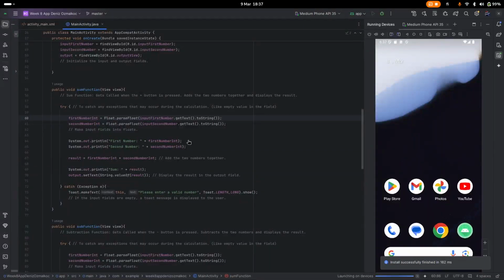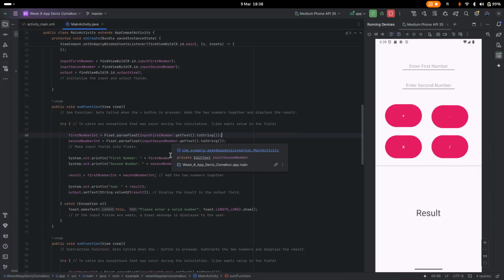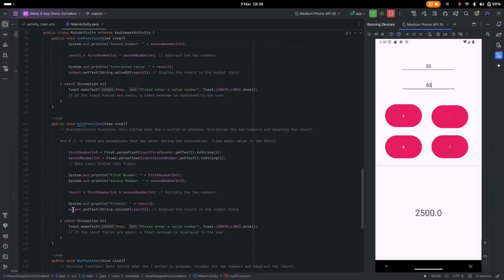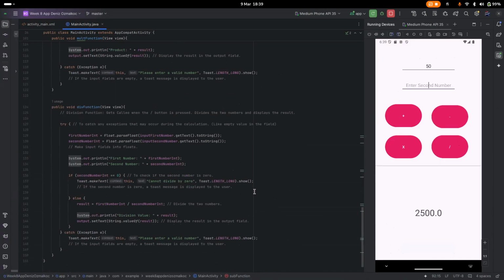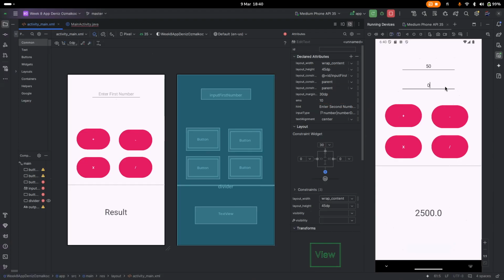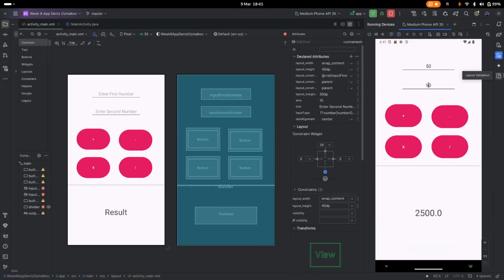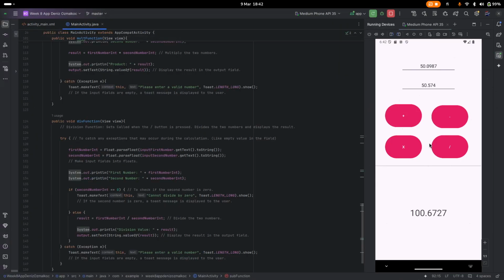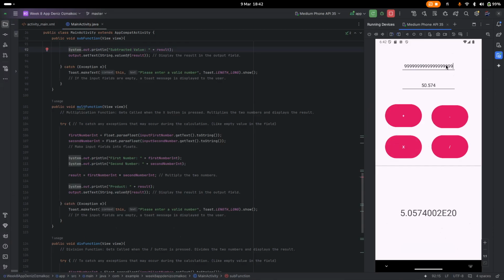Basic Calculator App Using Java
Simple Android app for a basic calculator using java

Week 8 Task for LUT University Object-Oriented Programming Course